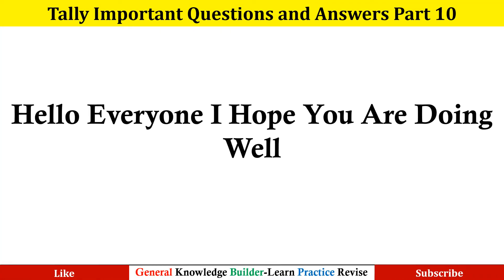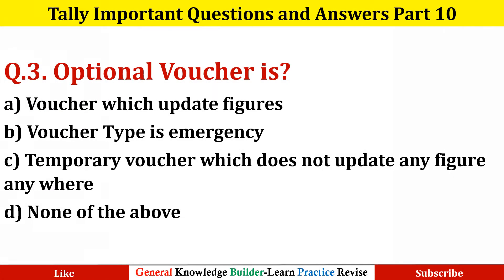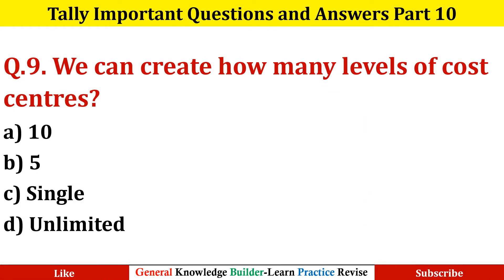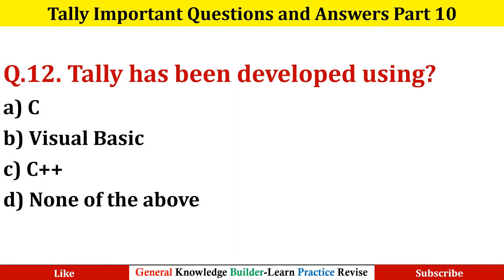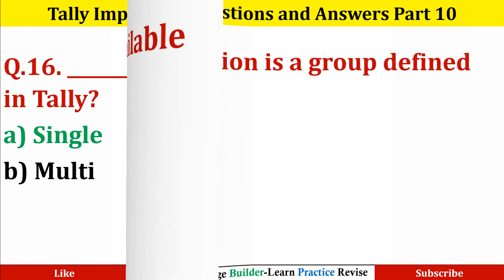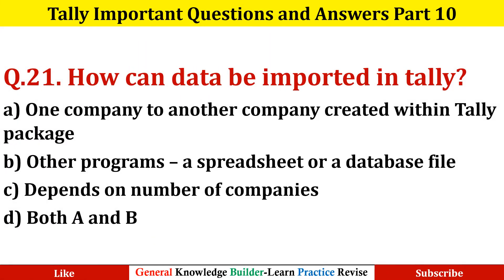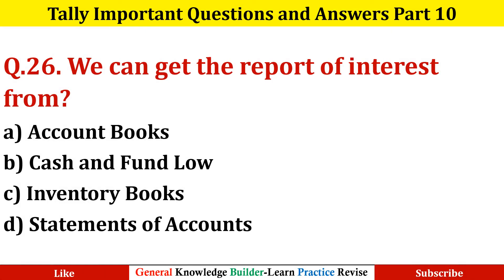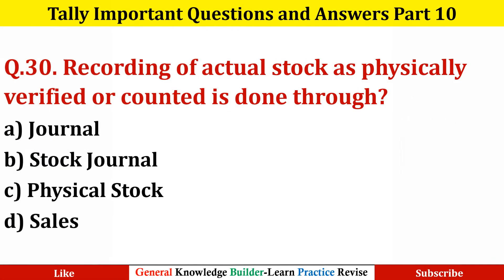Tally||Part 10||Tally Full Complete Series||Tally ERP 9||Tally Prime GK||Tally MCQs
Tally||Important Tally Objectives||Tally GK Questions|| Tally MCQs||1000 Questions List

Tally Important Questions, So Learn Practice and Revise , Watch this content to gain more benefits:

Our Previous parts are also loaded with important questions so check them out
General knowledge builder
Tally erp 9
Tally prime
Tally interview questions
Tally Online Questionso
Tally competitive questions
Competitive tally gk
GK Tally
Tally General Knowledge
Tally gk in hindi
Tally erp9 full tutorial
1000 tally questions
A to Z Tally Questions
Learn Tally
Tally gk 2022
Tally gk 2023
Tally gk 2021